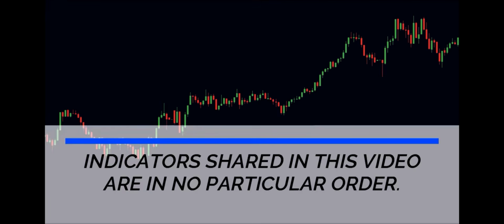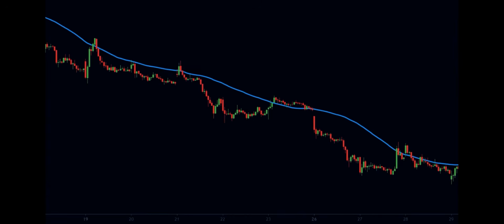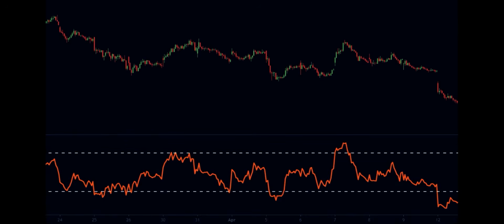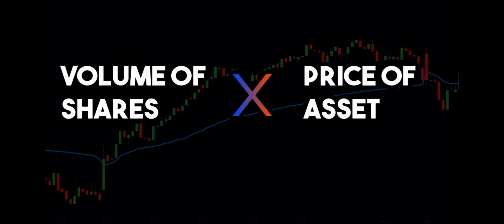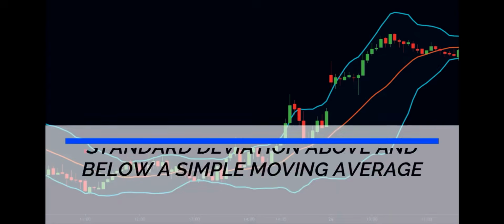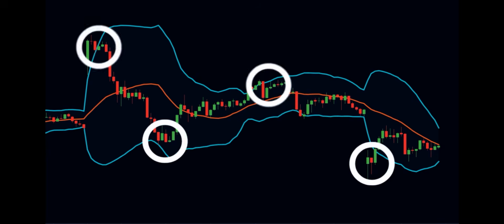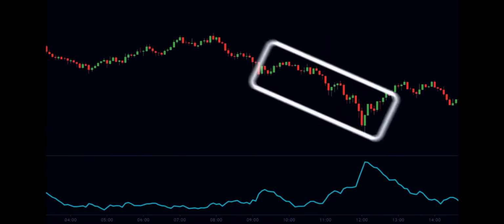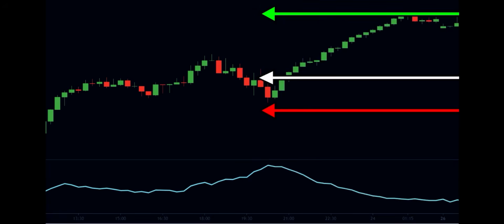I Tested 20 Indicators — These 5 Are the Best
Looking for the best trading indicators to improve your market analysis and decision-making?
In this video, I break down the Top 5 indicators every trader should know, whether you trade forex, crypto, or stocks.

These indicators help you:
 • Identify trend direction
 • Find high-probability entry and exit points
 • Improve risk management
 • Avoid emotional trading
 • Trade with more confidence and structure

This video is perfect for beginners and intermediate traders who want to understand how to use indicators the right way, without overloading their charts.

⚠️ Remember: indicators work best when combined with price action, proper risk management, and discipline.

👉 Watch till the end to see how these indicators can fit into your trading strategy.